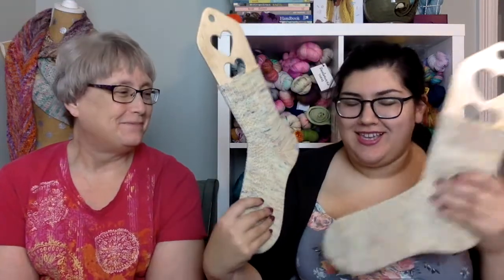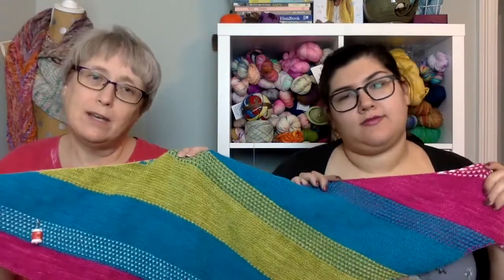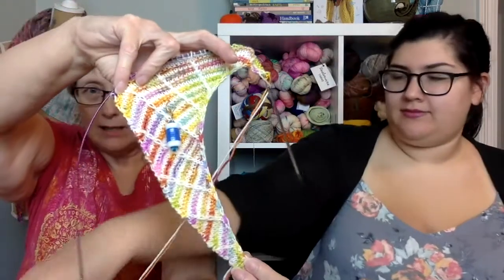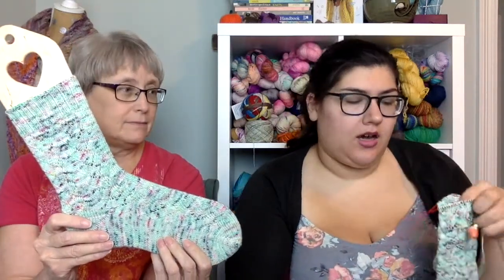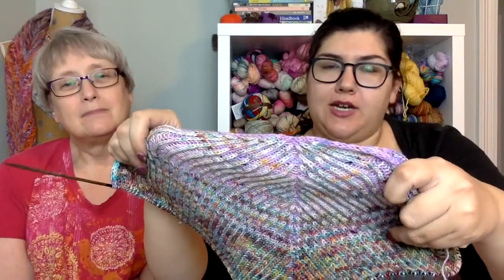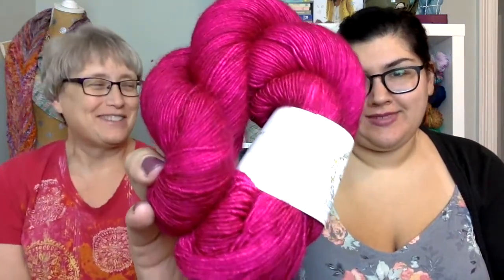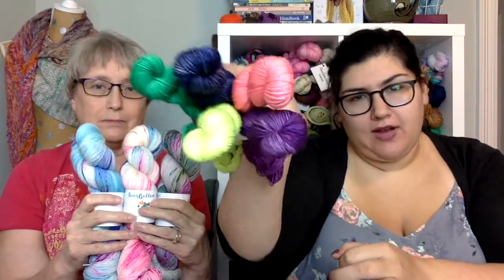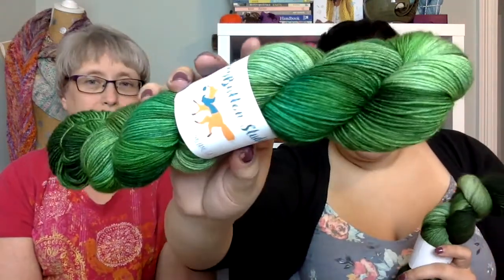Cherry Purls Episode 67 - Covering the Bases